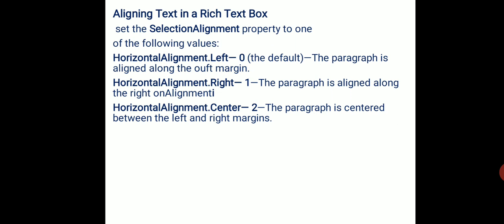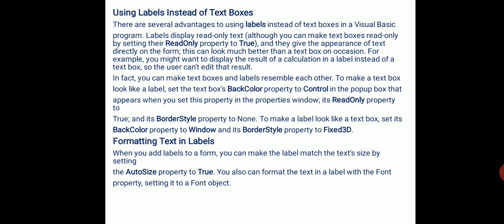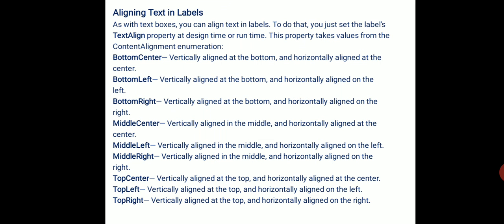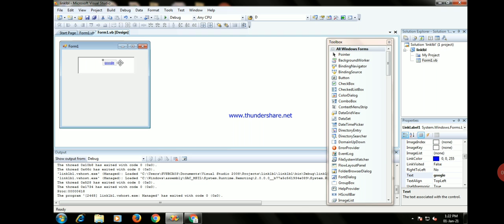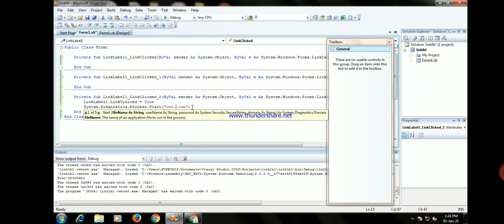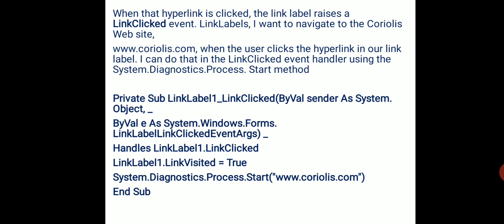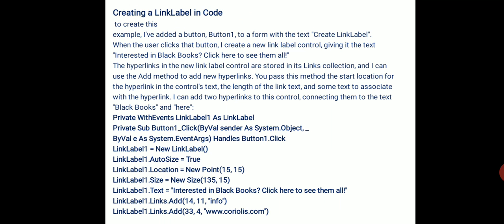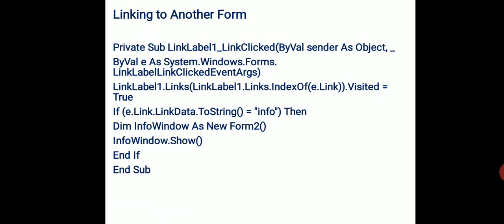III SEM BCA_VB.net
Link Labels